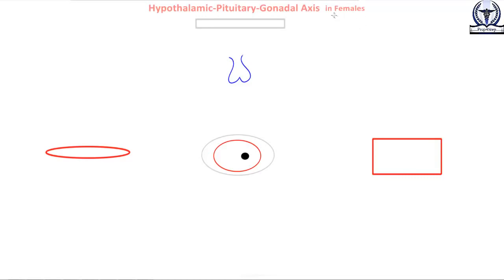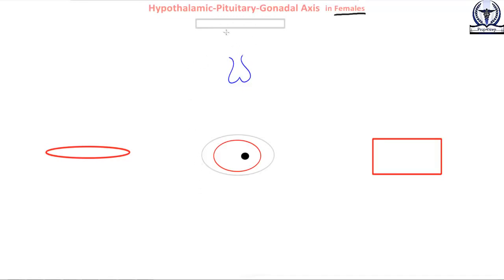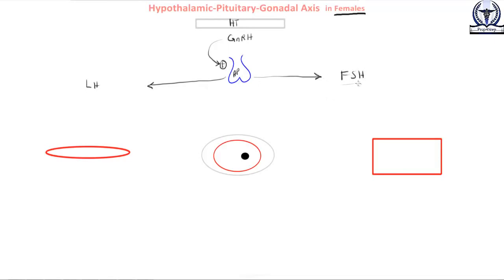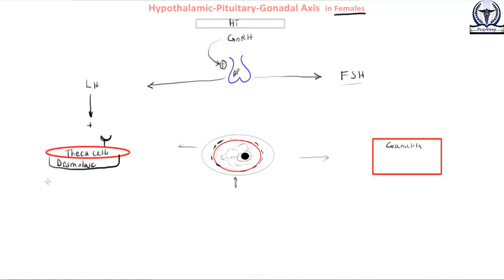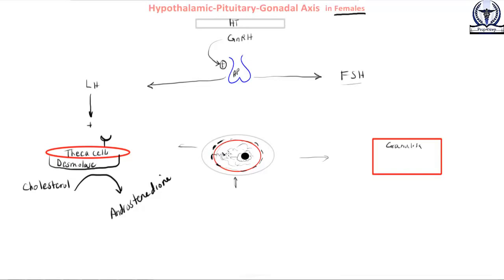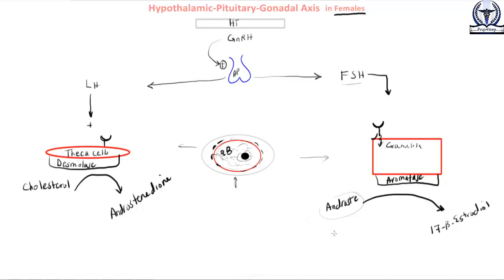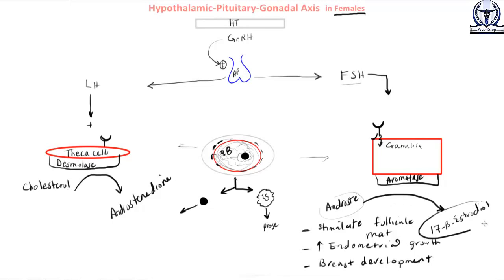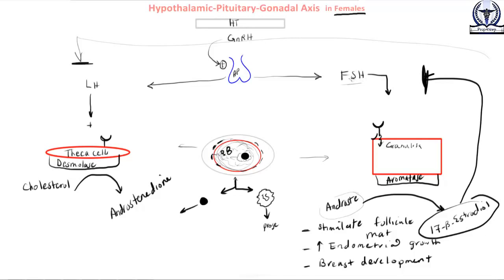Hypothalamic Pituitary Gonadal Axis in Females